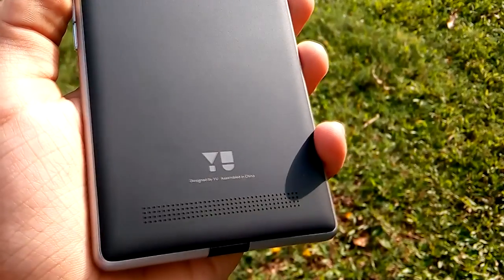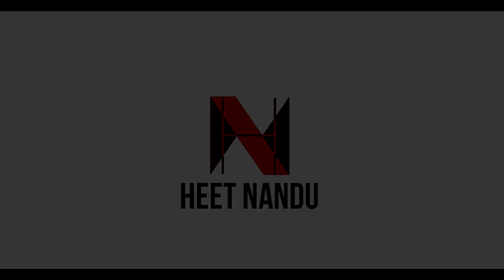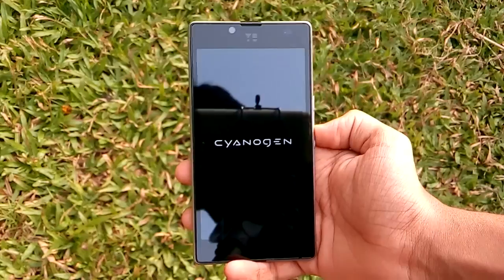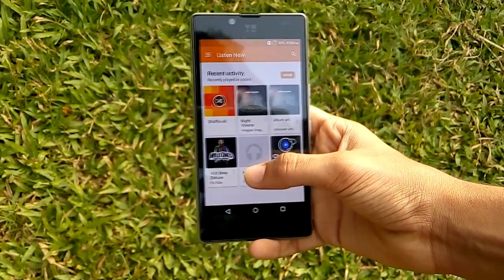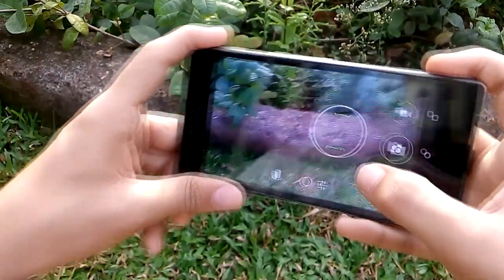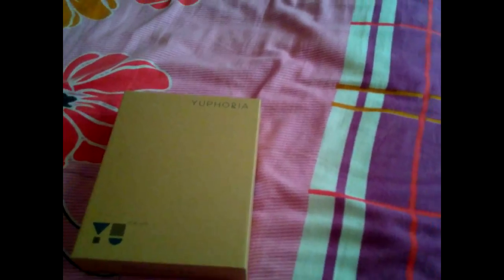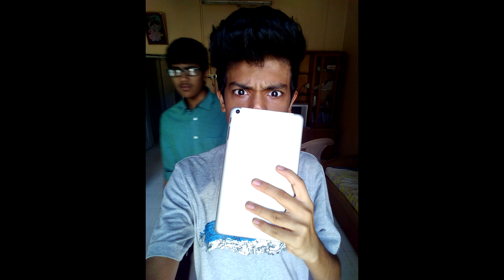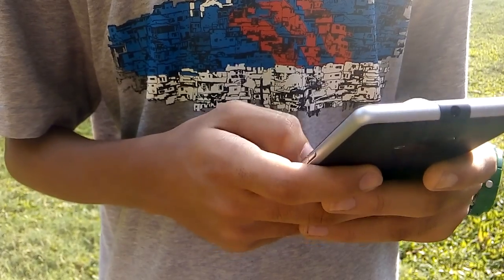Yu Yuphoria : Initial Impressions!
So, as the Yuphoria's first sale was announced, I registered for the sale and got one of the Yuphorias to review.
So, here are my initial Impressions on the 'Miracle In Metal'.
Please show some love by purchasing the Yuphoria from this link as it helps the channel a lot

Thanks, Cheers!